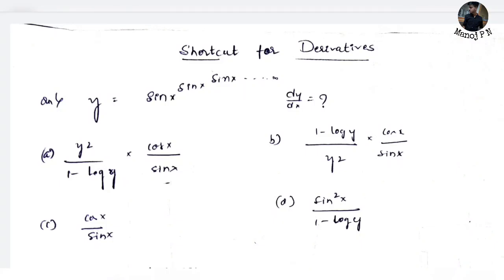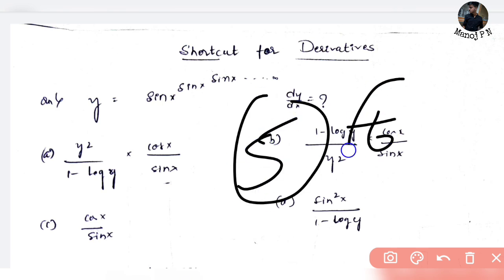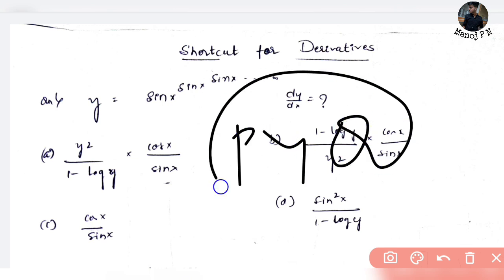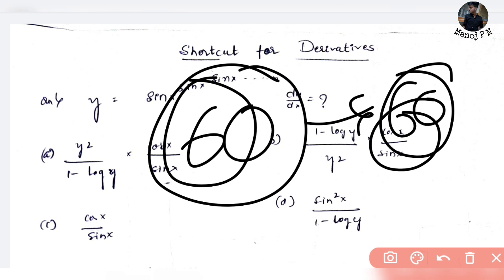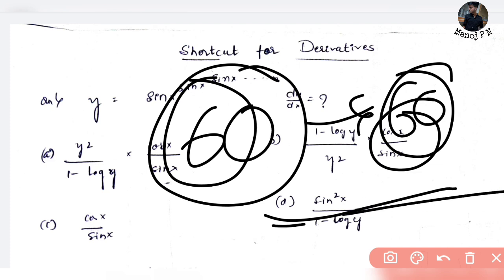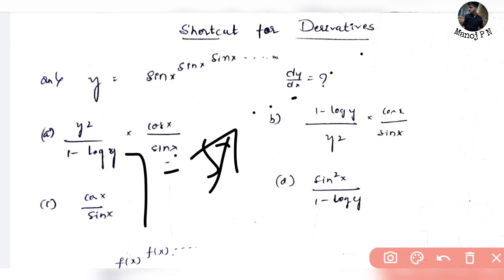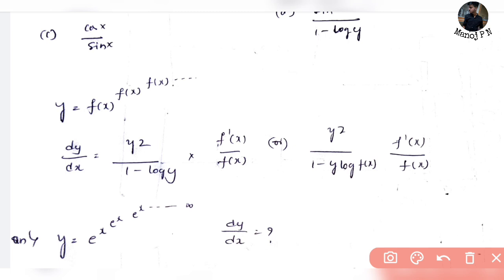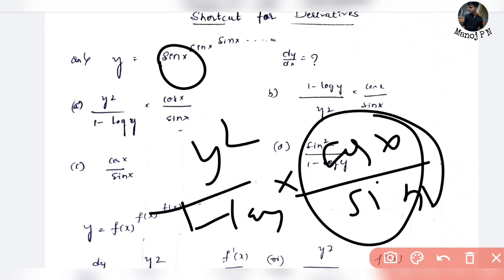HOW TO GET MORE MARKS IN KCET|KCET DERIVATIVES SHORTCUT TRICKS|KCET MOST EXPECTED MATHS QN'S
1.Turorials for KCET
2.Hand notes for all sub
3.Tips and tricks to solve questions effectively
4.Career guidance
5. SCHOLARSHIP updates
and many more